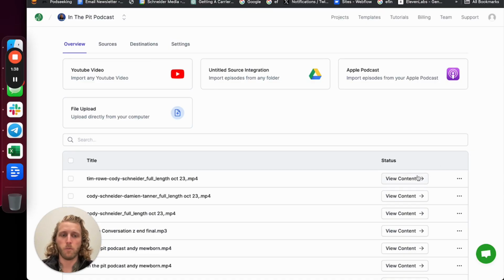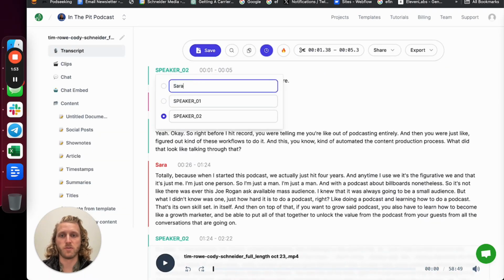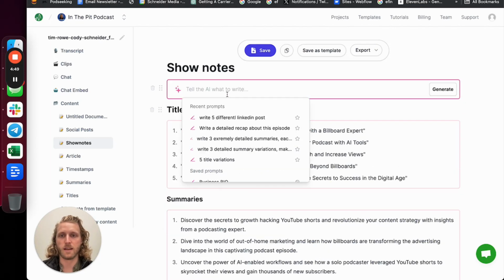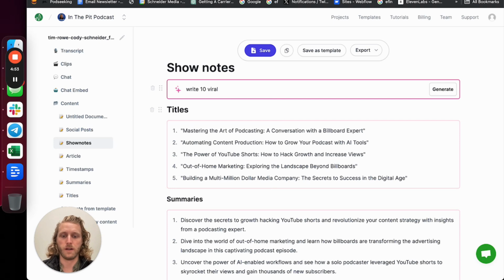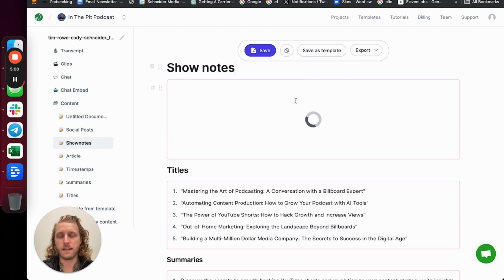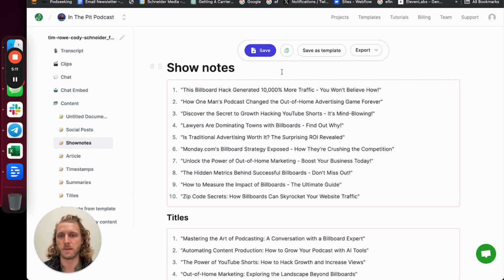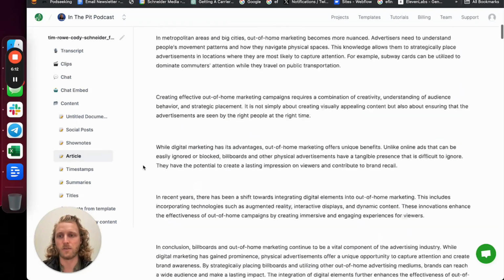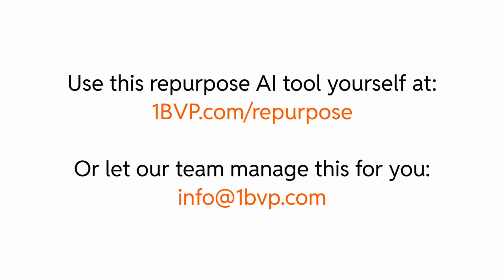Content Repurposing with AI Tools (in just 2 minutes!)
We use this repurpose AI tool and this video caption AI tool for all our client's content repurposing needs!

Learn how to use AI tools like this in our top-rated AI class

TIMESTAMPS
00:00 Content Repurposing
00:38 Best Repurpose AI Tool
01:27 Repurpose Content